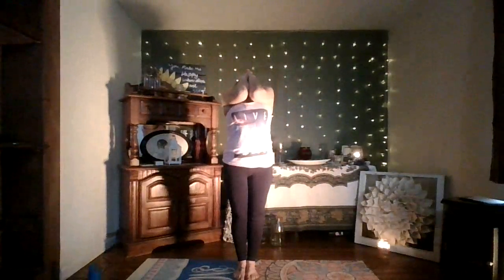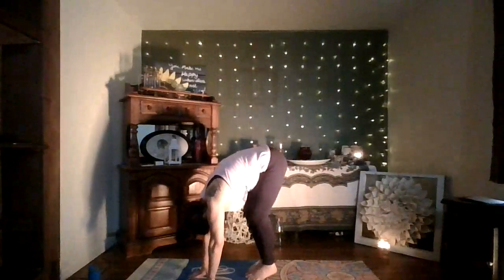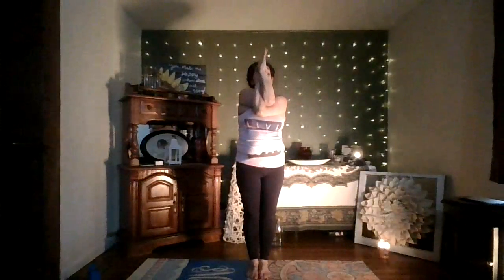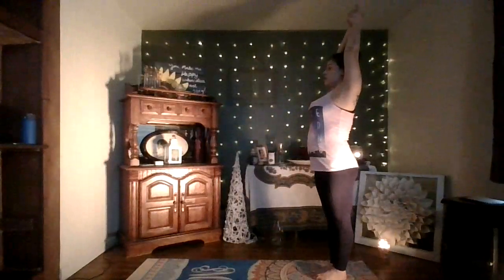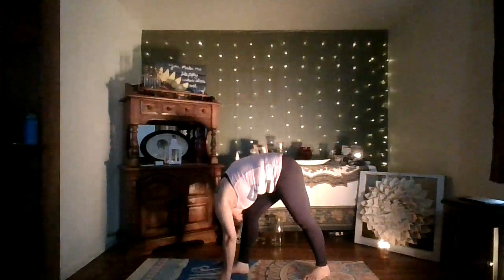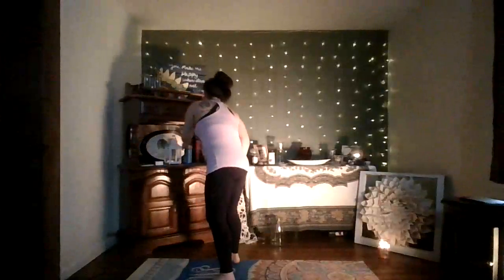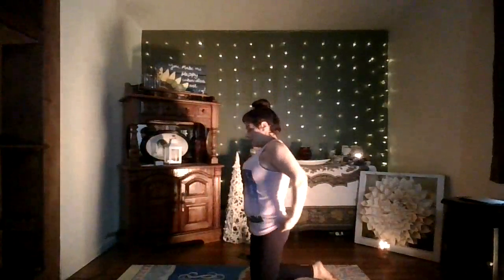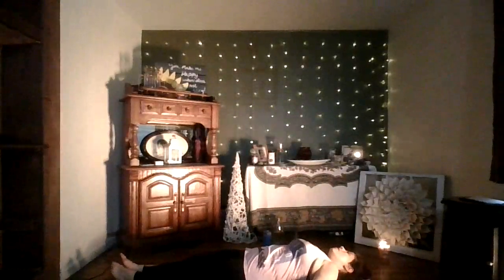Ian's Yoga Class